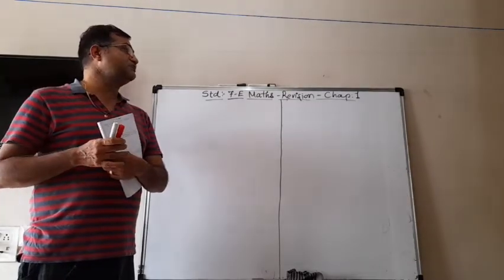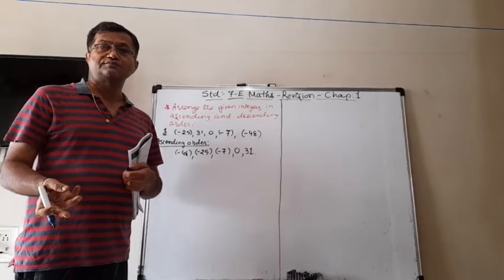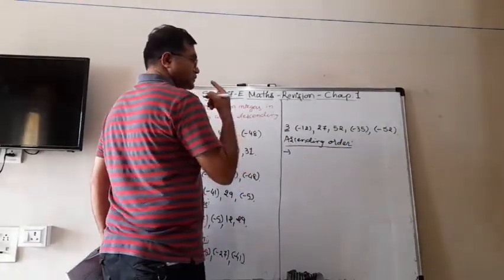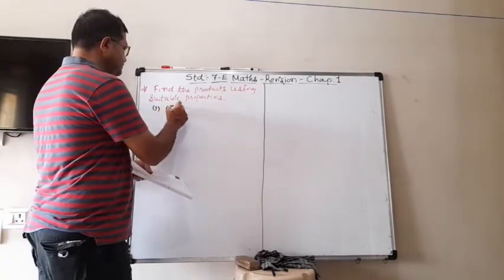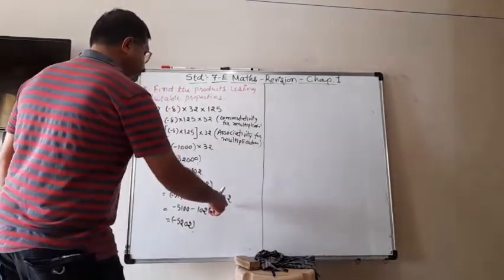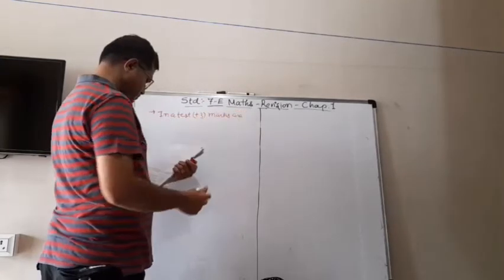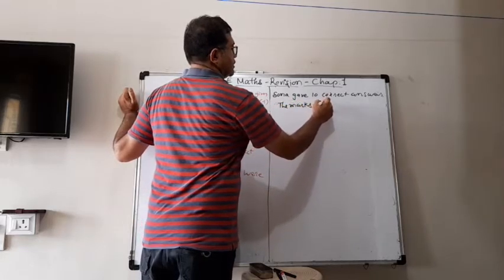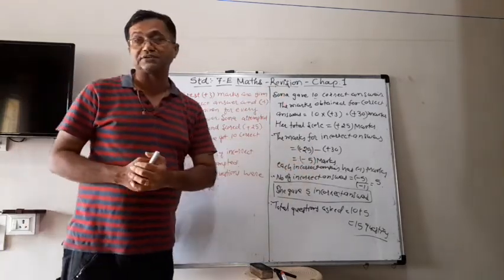STD.7(Eng-Med) Maths Revision Chap-1 (Video3)